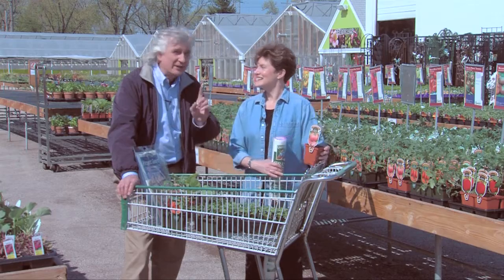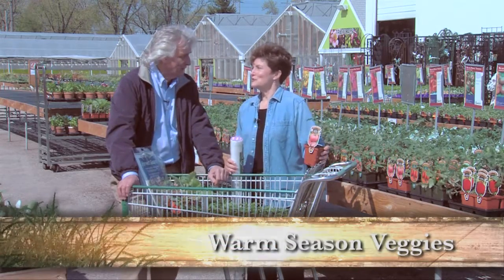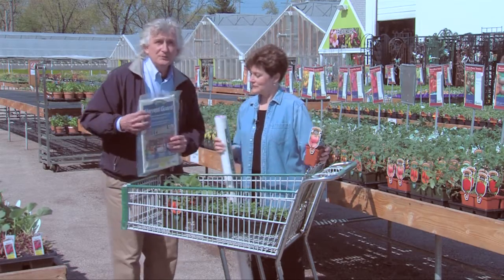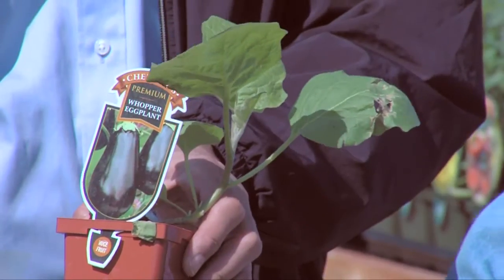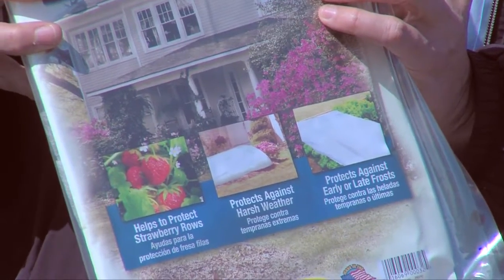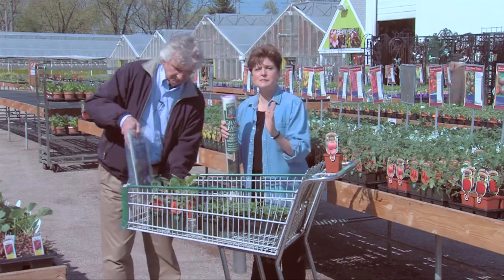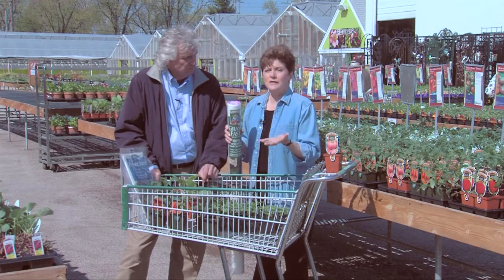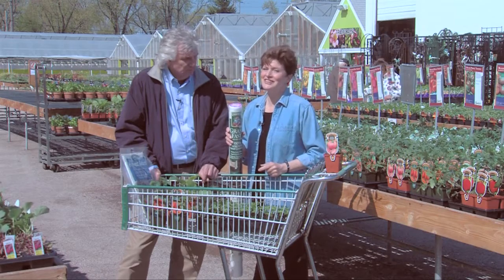Planting Warm Season Veggies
The weathers right. It's time to plant!